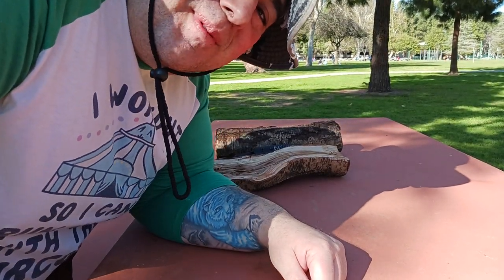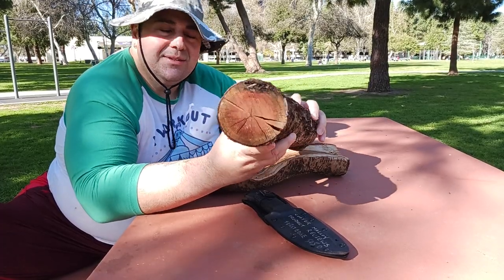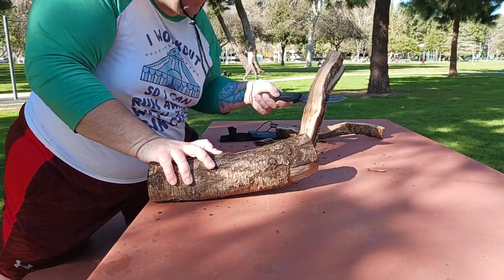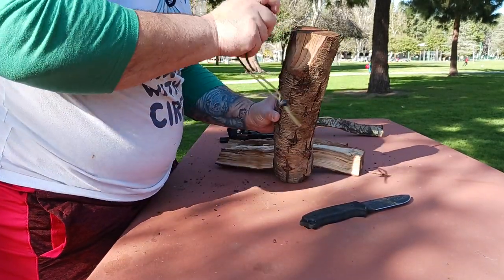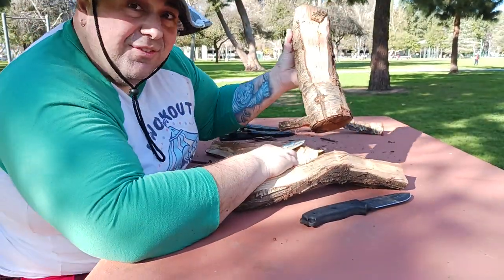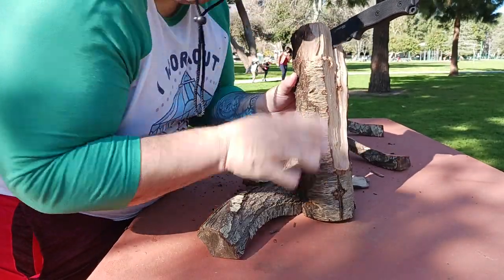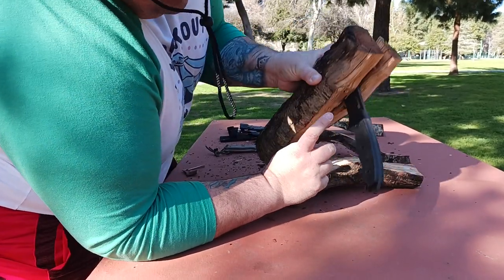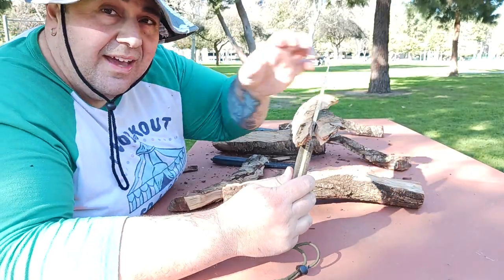484. Esee Laser Strike vs First Edge 5050 batoning first impression survival knife test